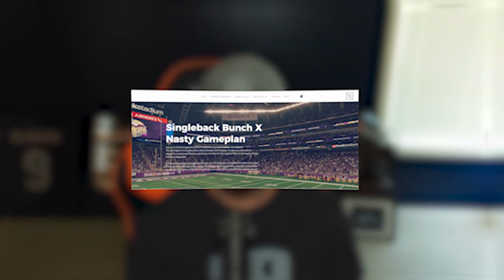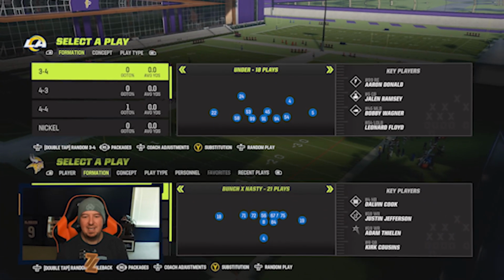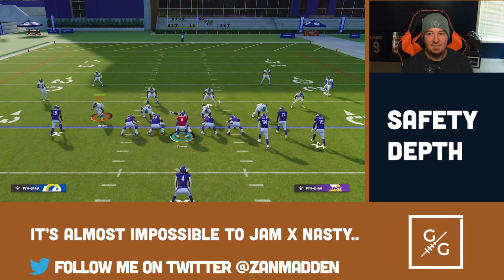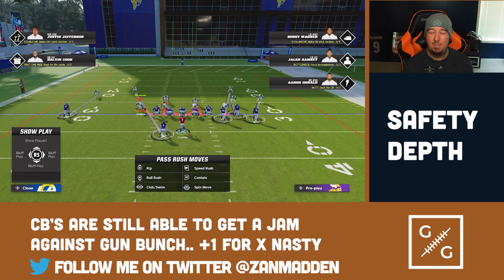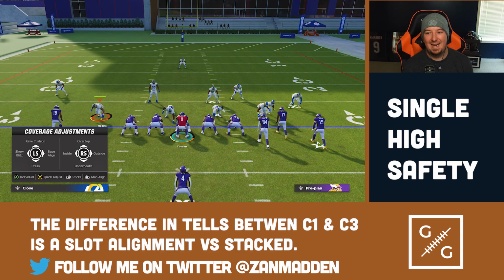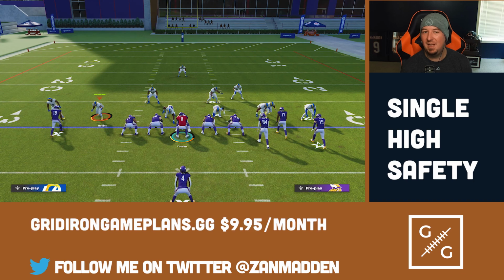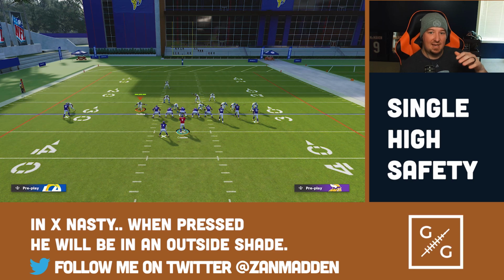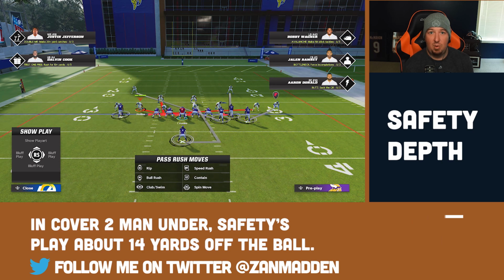How to Read Coverage Pre-Snap in Madden 23.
In this video, ZAN shows how to read man coverage in Madden 23 with pre-snap tells.